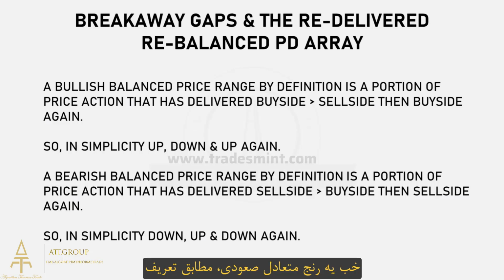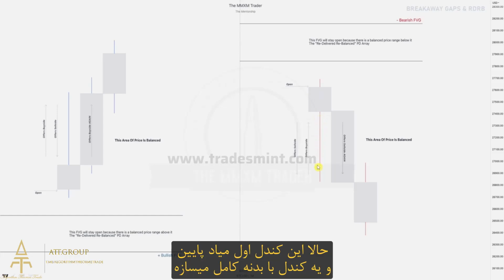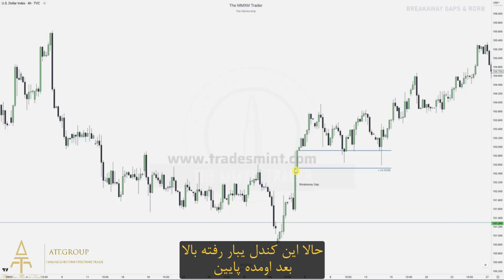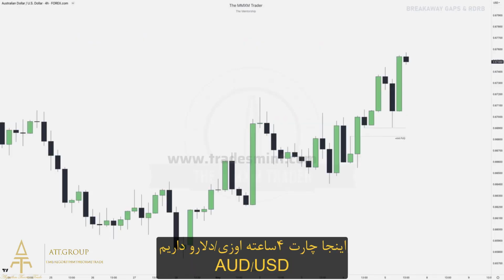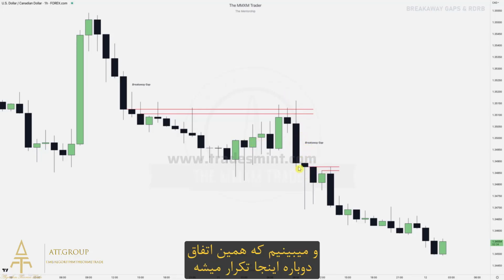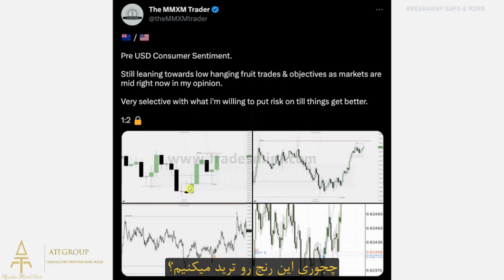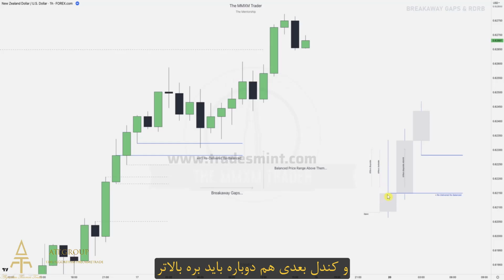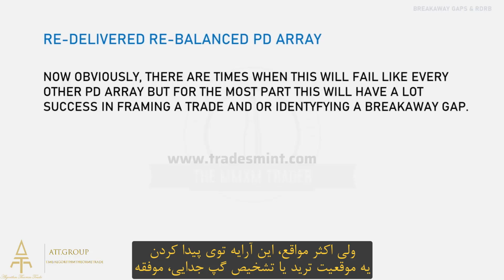10 The MMXM Trader Breakaway Gaps & BPRs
▪️قسمت دهم :  Breakaway Gaps & BPRs

▪️سبک دوره : ICT